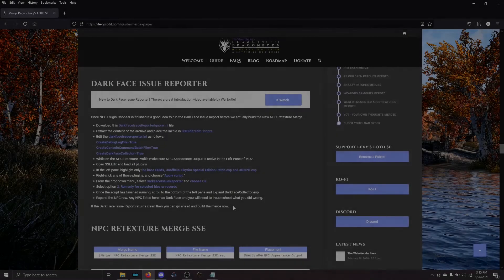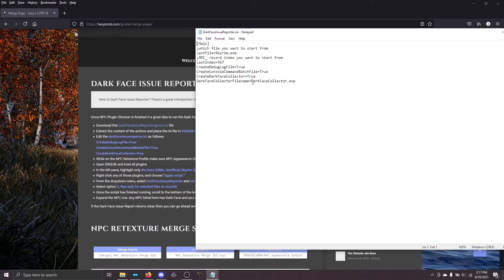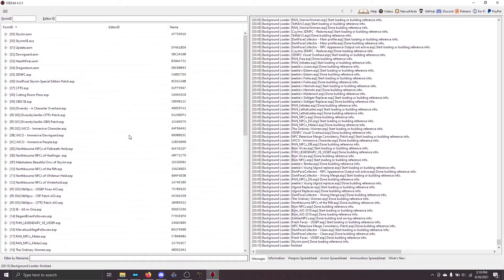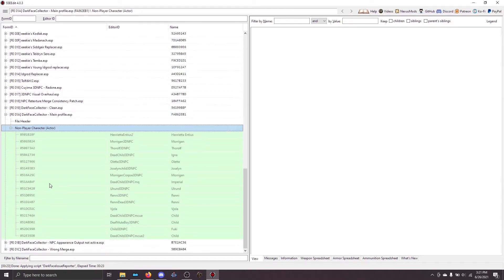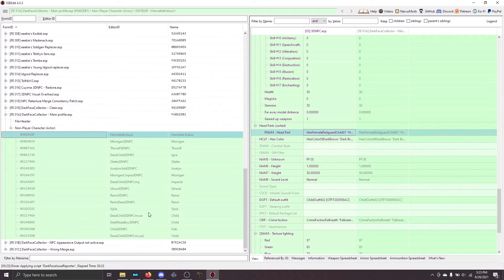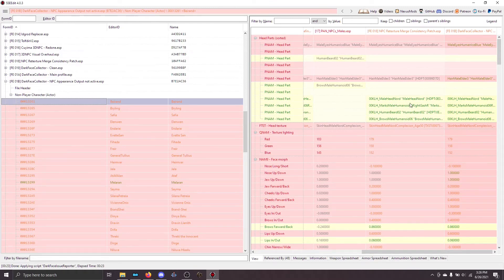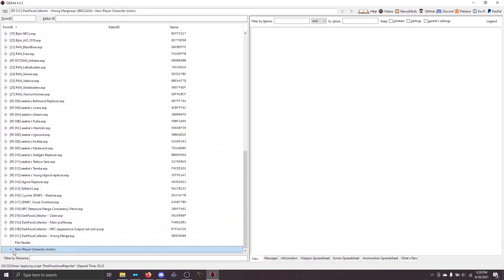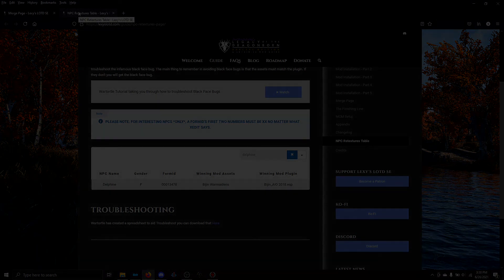Running Dark Face Issue Reporter on the Merge Page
This tutorial will walk you through running Dark Face Issue Reporter while on the Merge Page of DarkLadyLexy's LotD Skyrim Modding Guide. It will also cover some of the common mistakes, as well as how to troubleshoot broken NPCs.